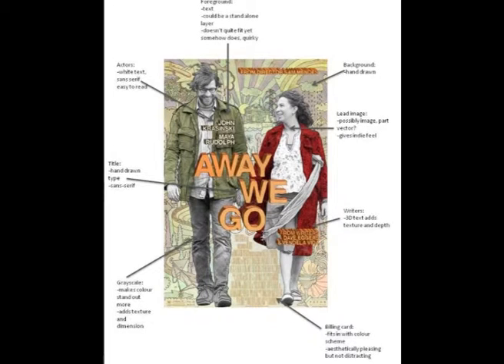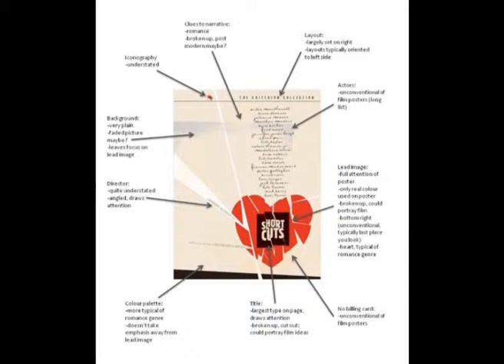Evaluation Question 1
A2 media studies evaluation question 1.